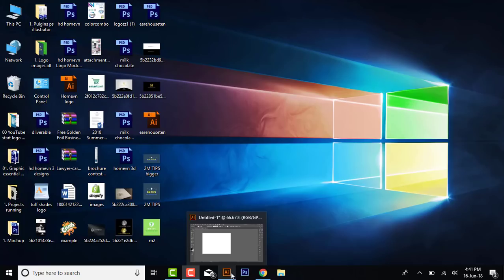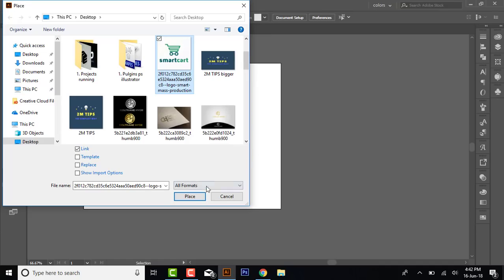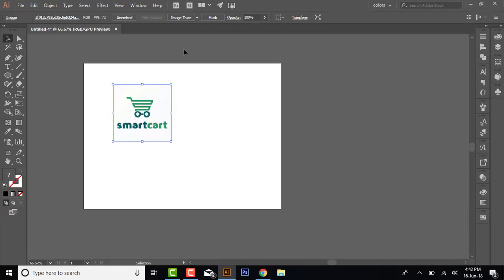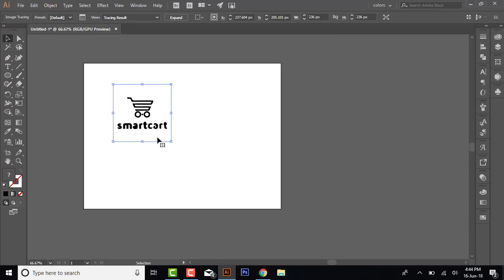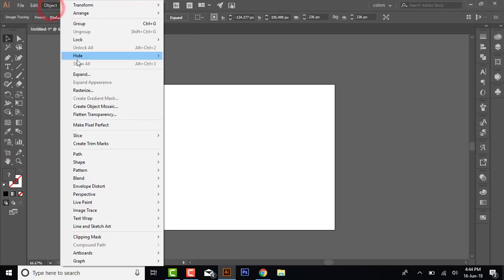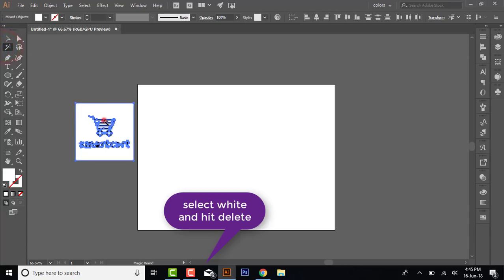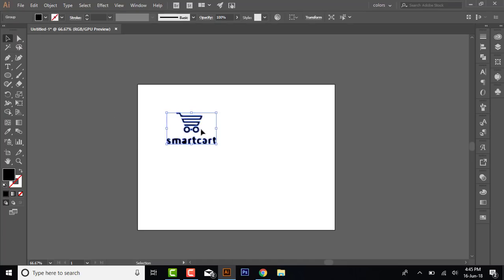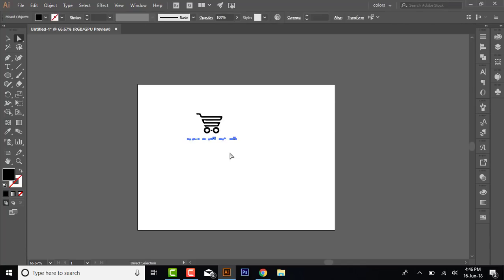Adobe Illustrator - Remove background from any image - Tips 1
Welcome to 2M Tips!

Hello guys, Today I am going to show you how to remove the background from an image in a quite simple way. Hope you like these tips. Help me for 50 like for this video. Thanks

It's all about learning and Tips.

2M Tips
The Simplest way